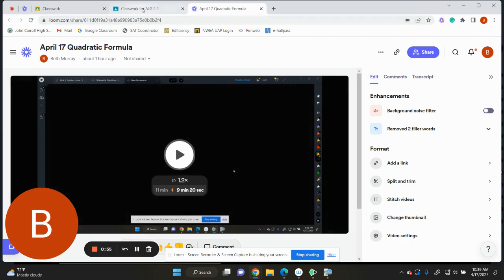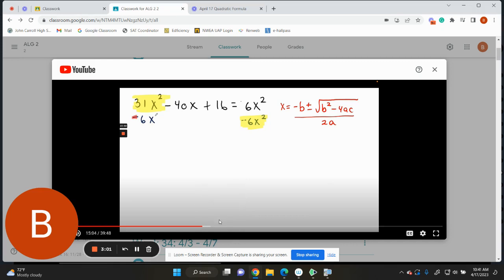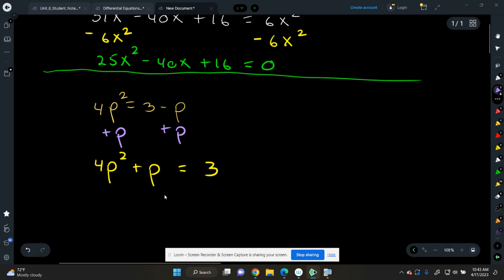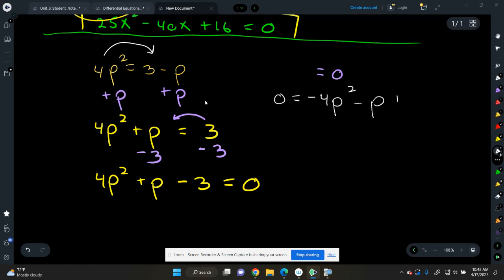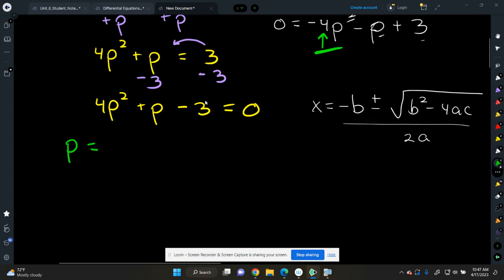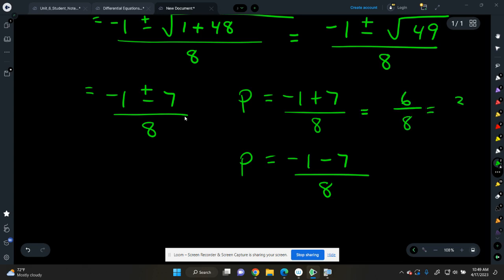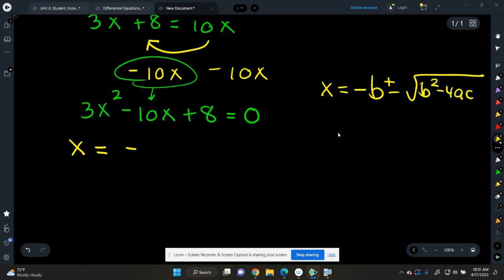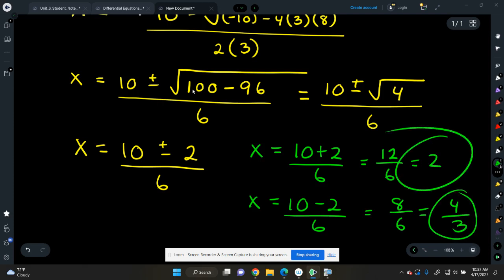April 17 Quad Formula